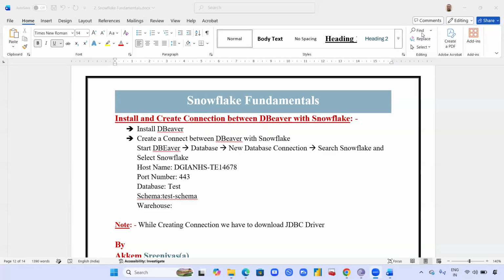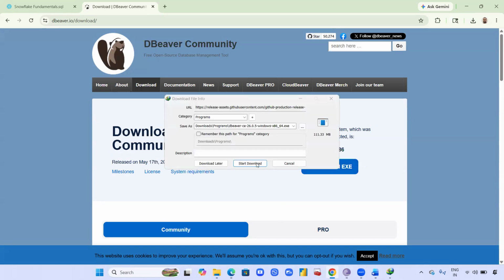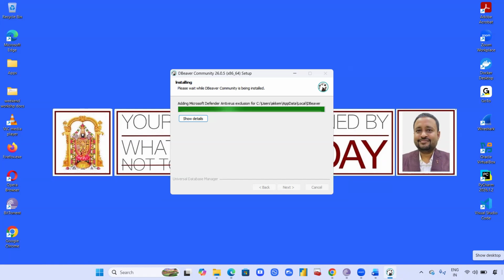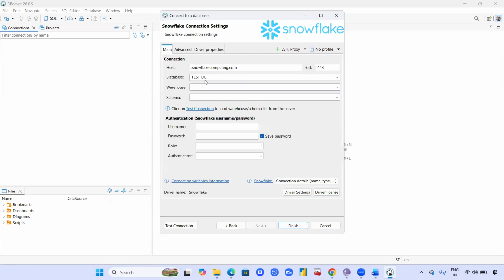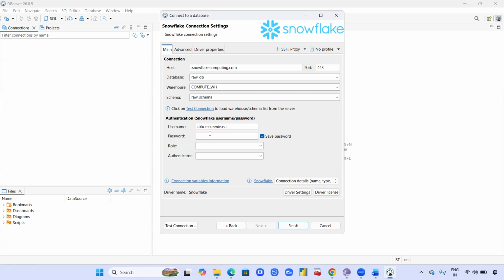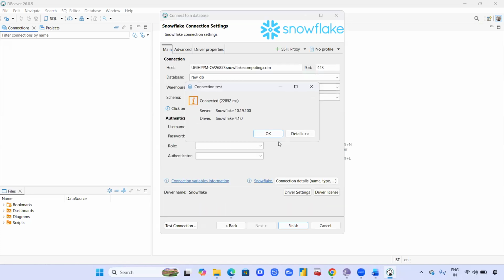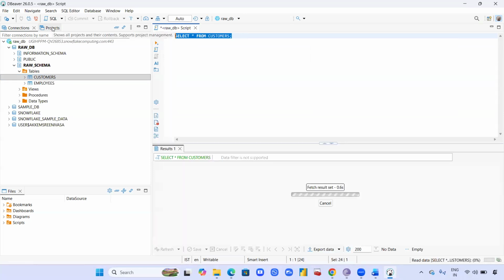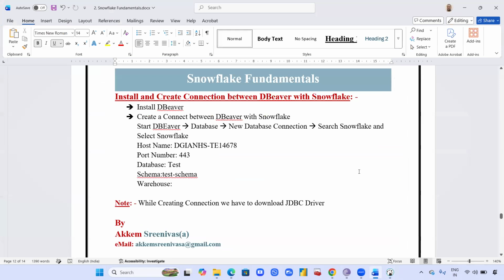Install DBeaver and Create Connection with Snowflake and Write SQL Staatements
Install DBeaver and Create Connection with Snowflake and Write SQL Statements

By
Akkem Sreenivas(a)